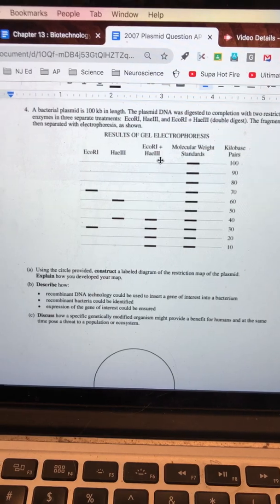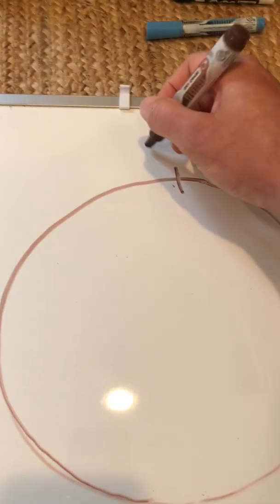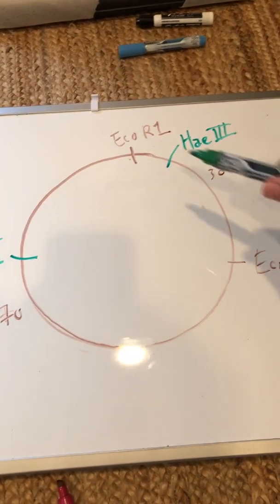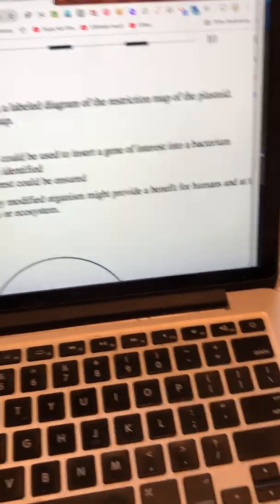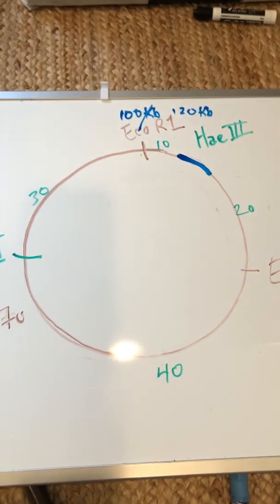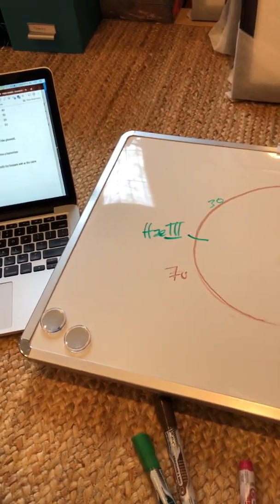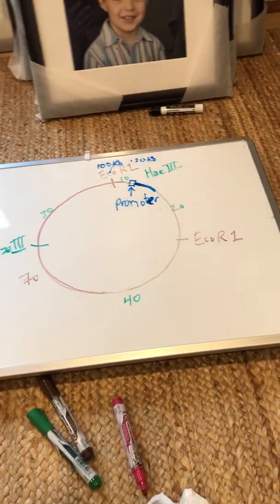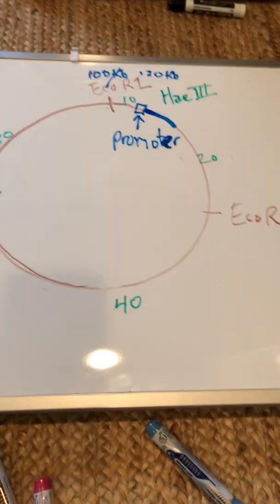Plasmid question 2007